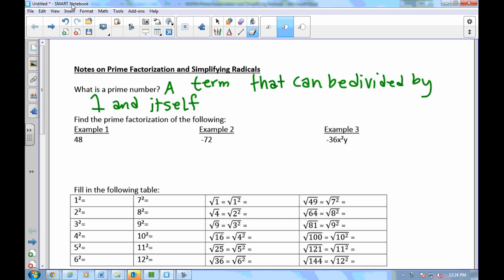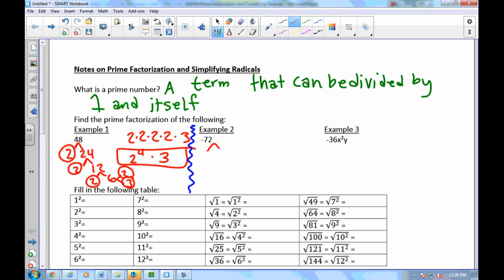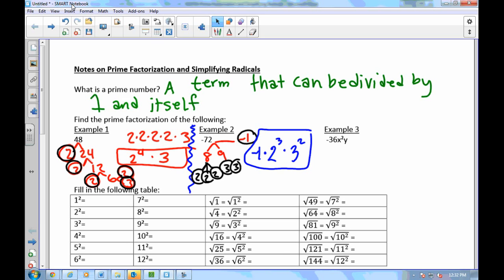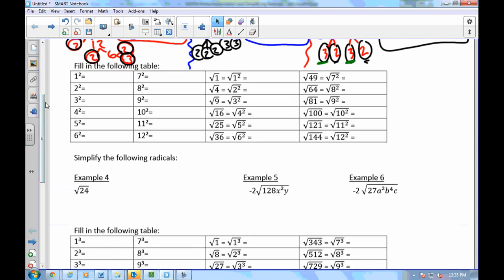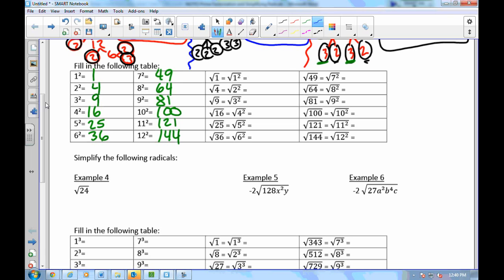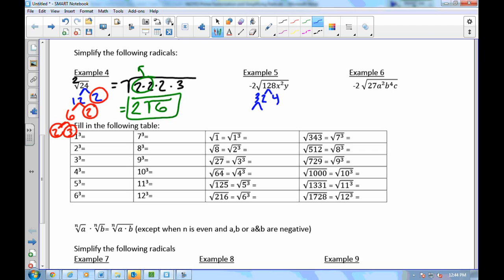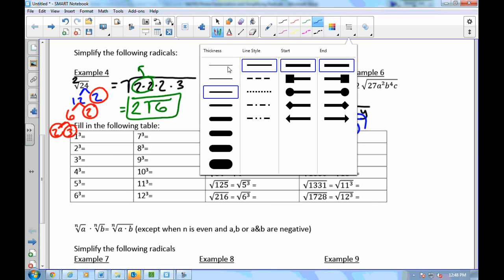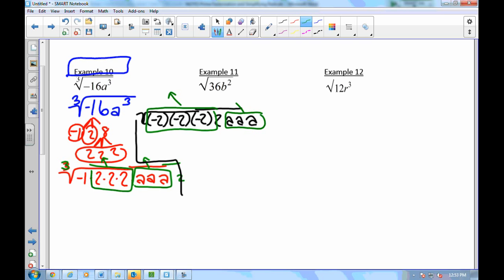NOTES Prime Factorization and Simplifying Radicals